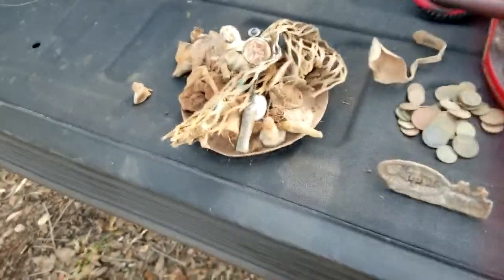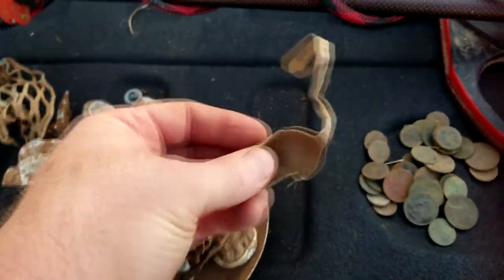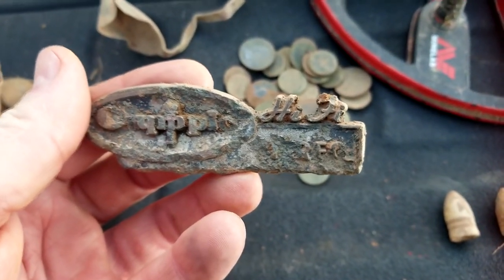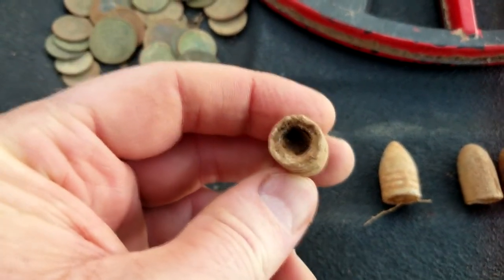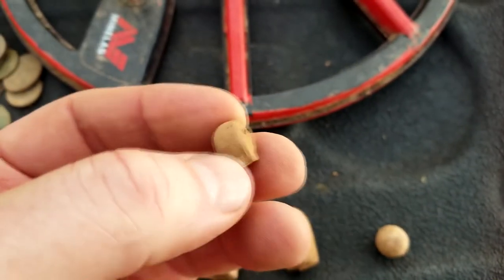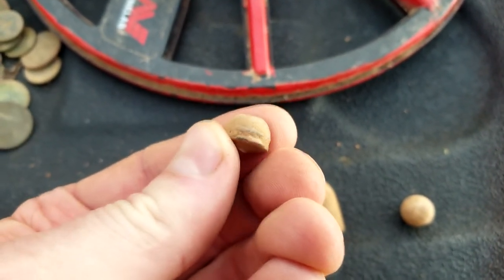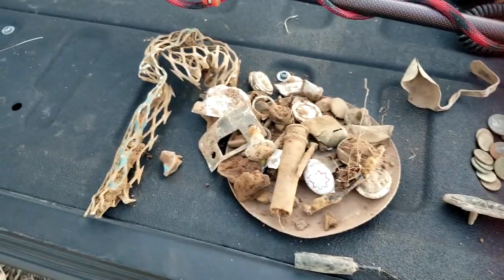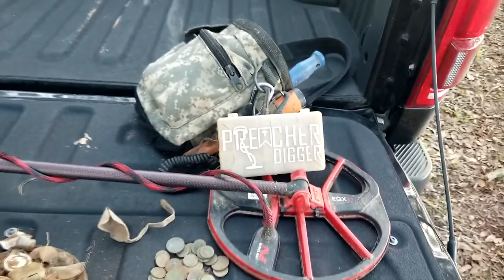Civil War Treasures | Metal Detecting an 1820 Plantation | Minelab Equinox 800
This time on Preacher Digger!  “Civil War Treasures.”  In this episode, I do some detecting at an 1820 plantation home and find a variety of Civil War bullets. I hope you enjoy Episode 119. Remember, the greatest treasure is not what can be found on earth, it can only be found in heaven!

Gear:
Detectors-